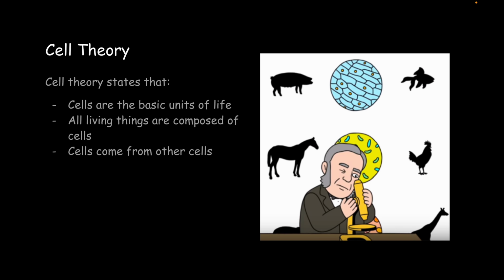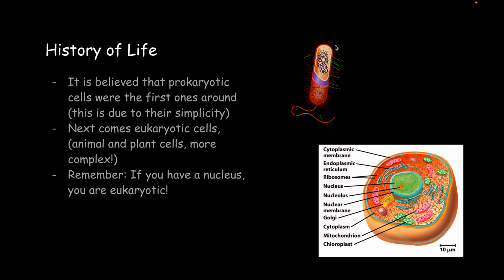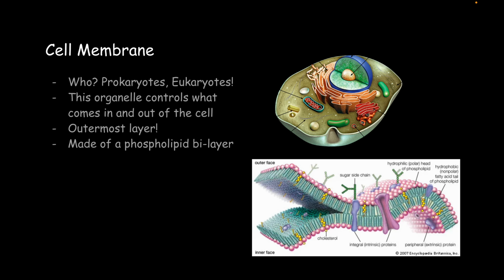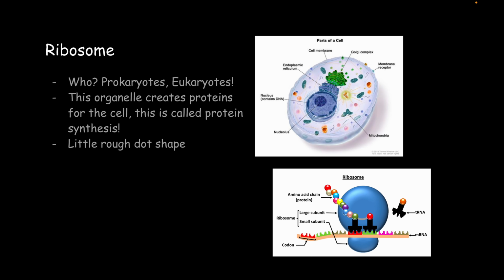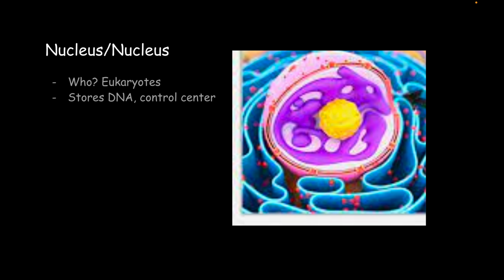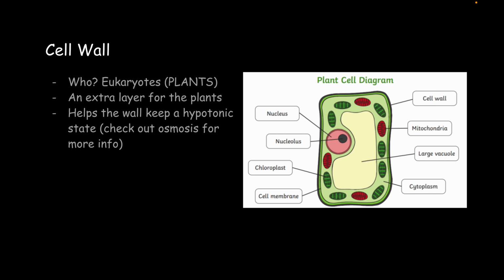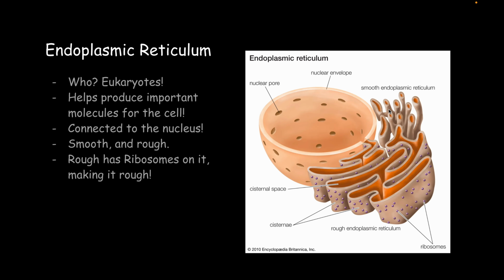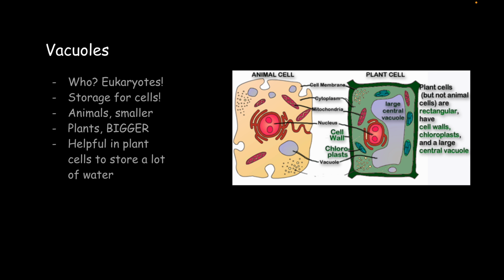Cells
Cells is a super complex topic that I urge you go and learn more about.

Some further learning topic thangs:

- Cell membrane
- cell transport (pay attention to osmosis!)
- DNA replication
- mitosis,
- RNA
- Protein synthesis
- meoisis

all good topics to further your understanding of cells